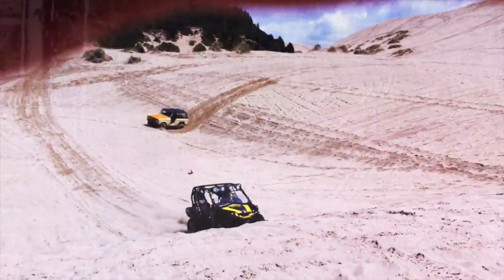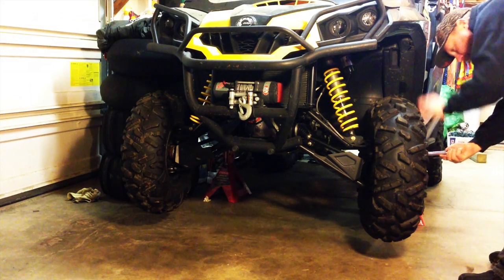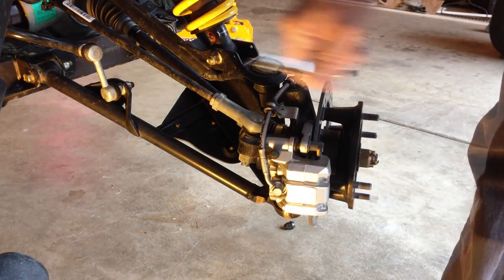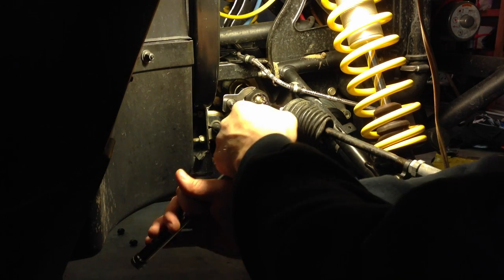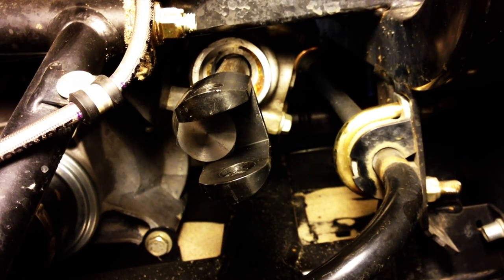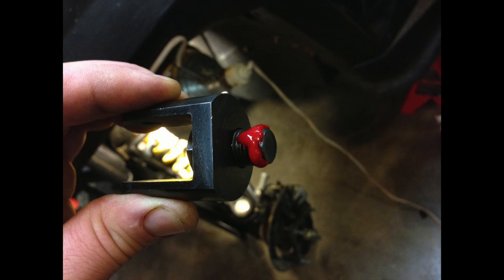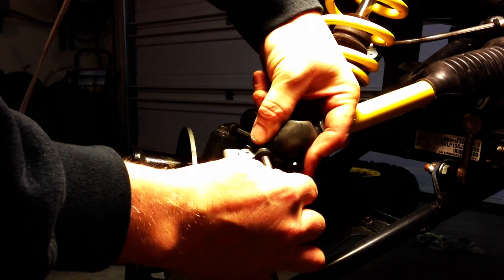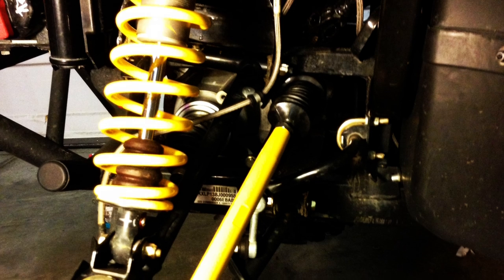How To; Turnkey UTV-HD Tie rods on a Can Am Commander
This is a quick video showing how to install Heavy duty tie rods from Turnkey UTV.